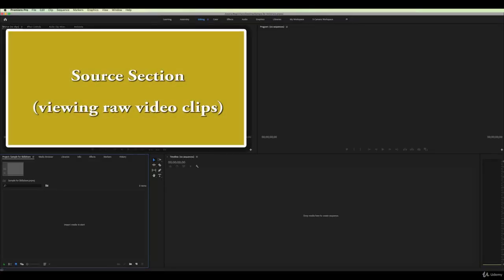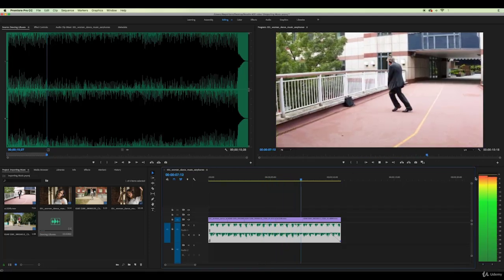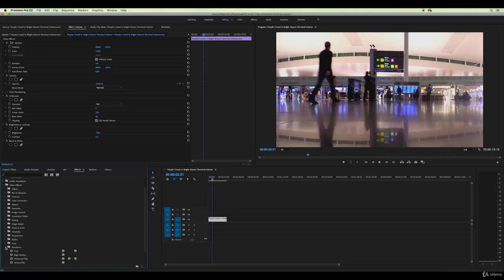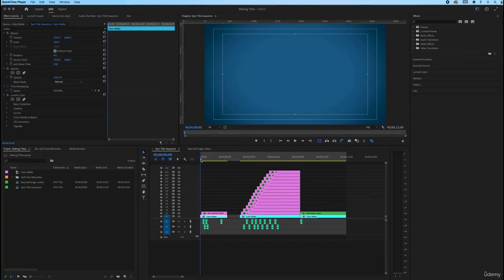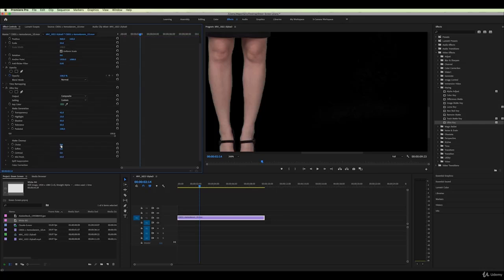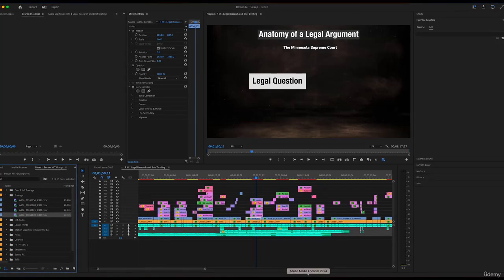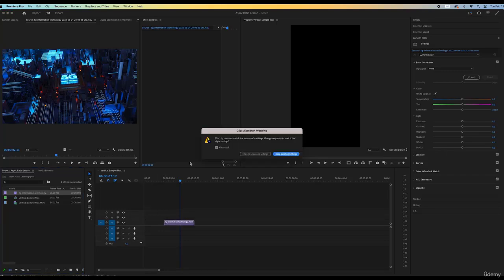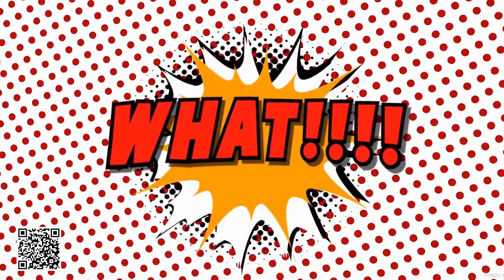Adobe Premiere Pro for Beginners | The Crash Course 2025 | Adobe Premiere Pro Advanced Course 2025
Adobe Premiere Pro -Video Editing PAID Course For Basic to Advanced | Adobe Premiere Pro Advanced Course 2024

Learn editing, slicing, rippling, rolling, special effects, PiP, Color Correction, Transitions, Masking, Keyframes remiere Pro Training for all levels and industries!

This class covers it all, and can be used by all types of learners in all industries.

· How to navigate the Premiere Pro interface and workspace
· How to customize and take ownership of the Premiere Pro workspace
· How to import all assets including video, audio, images and more
· How to organize all of your assets into folders and bins
· How to sort and add metadata to your assets in the project panel
· How to create and edit Sequences
· How to master the Timeline
· How to use in and out points to make better edits and be organized
· How to customize your buttons on the Source and Program panel
· How to use the Razor tool for clean and precise edits
· How to use the Ripple and Rolling tool
· How to use the Slip and Slide tool
· How to Crop your videos
· How to create a Picture in Picture effect
· How to adjust brightness and contrast
· How to Color Correct using the Color Lumetri which includes Hue, Saturation, Levels, Sharpening and more!
· How to adjust the speed and duration of the your clips
· How to add text, titles and captions
· How to apply and master Transitions
· How to import and work with still images
· How to work with Markers on the timeline and source panels
· How to create a Black and White video
· How to work with Masking effects
· How to work with the Blur effect
· How to work with Keyframes on your timeline and special effects
· How to create movement, and pan and zoom on your images and video
· How to blur out people
· How to use Blending Modes
· How to create a Text Clipping Mask
· How to use Green Screen
· How to export your videos
· And more!!!
• Learn the how to navigate the interface of Premiere Pro
• Learn how to customize the interface of Premiere Pro
• Learn how to import video, audio and still images
• Learn how to organize your assets into Bins (folders)
• Under the tools used in the Source Panel and Project Panel
• Learn how to use In and Out points
• Learn how to master the timeline and create Sequences
• Learn how to use editing tools such as the Razor tool, Ripping, Rolling, Slipping and Sliding tool
• Learn how to use Markers on your timeline and source panel
• Unlinking audio from video and editing audio
• How to adjust the speed of your video (fast and slow down)
• Learn how to crop videos
• Learn how to create Picture in Picture effect
• Learn how to work with Titles and Text and Captions
• Learn how to import still images and how make movies out of them using effects
• Learn how to use Transitions
• Learn how to use Effects on still images, including panning and zoom
• Learn how to work with Subclips
• Working with lighting including brightness, contrast, black and white effects, Color Correction (Lumetri Color),
• Work with Masking and effects and color
• Working with keyframe and movement of effects
• Saving Effects Presets
• Working with Adjustment Layers
• Use the 3D Effects
• Create a Blur Effects
• Text 3D effect
• Blending modes
• Working with Green Screen
• Text Clipping Mask
• Adobe Stock and templates
• Advanced Text Tools and title page options
• Exporting your project
Are there any course requirements or prerequisites?
• No previous experience with video editing necessary
Who this course is for:
• Beginning video editors

David Casuto
Adobe Certified Instructor - 20 Years Training Experience